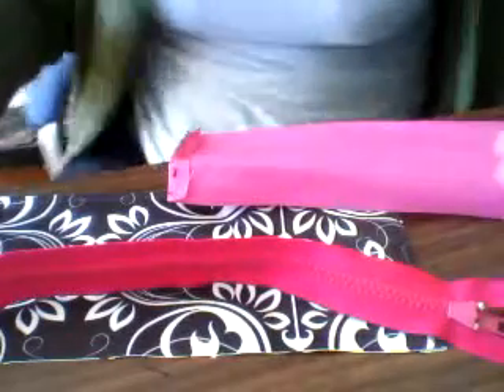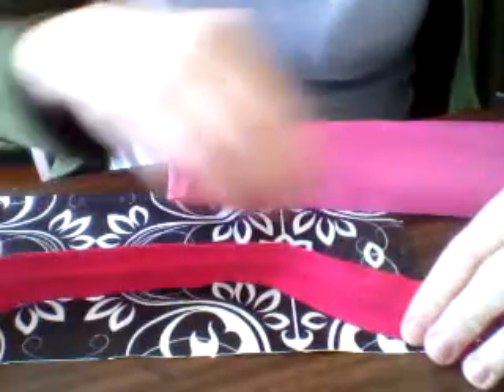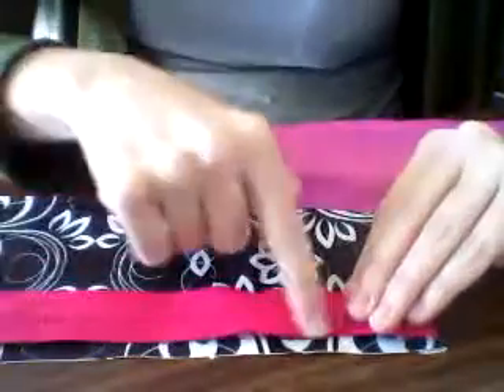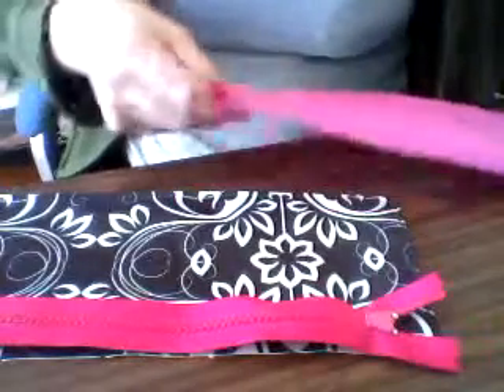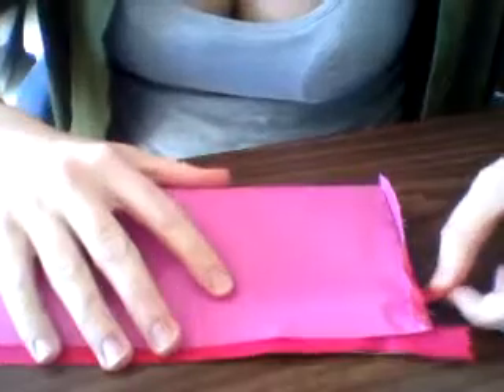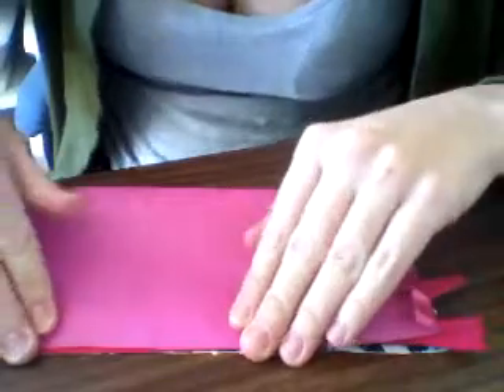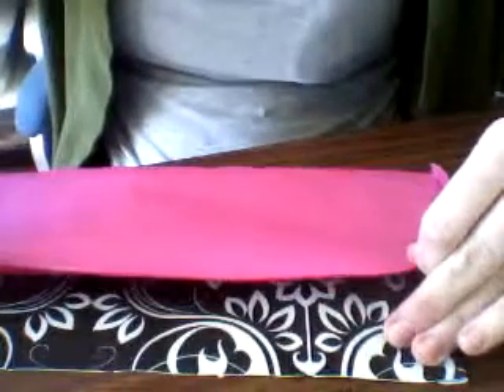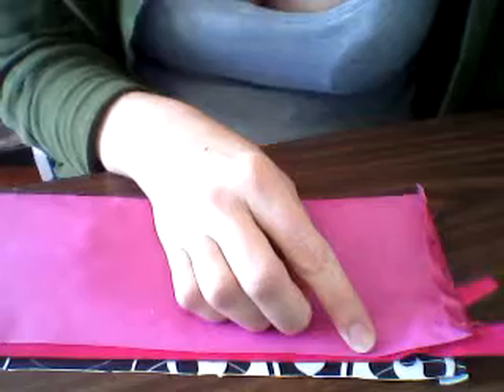2nd d 3